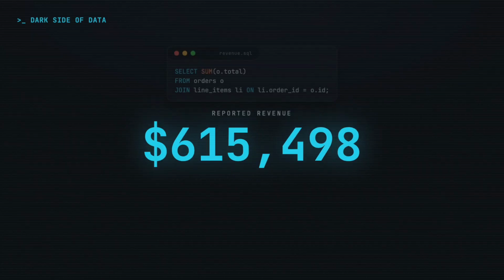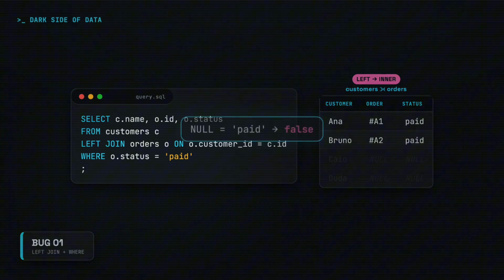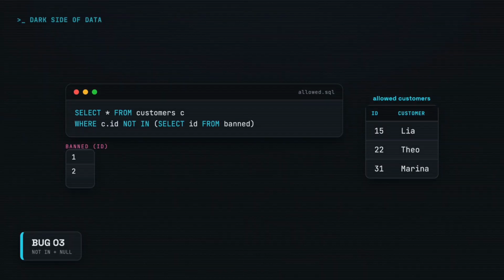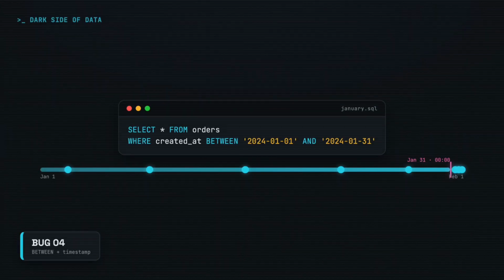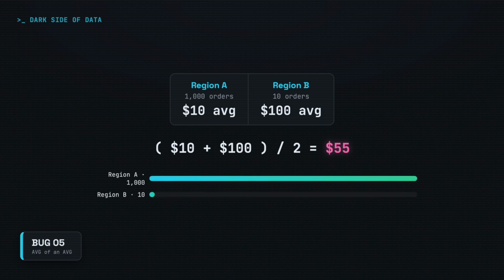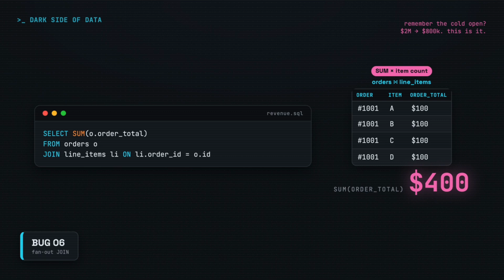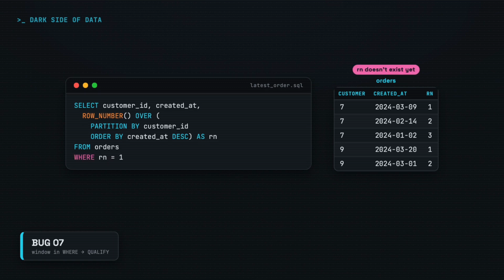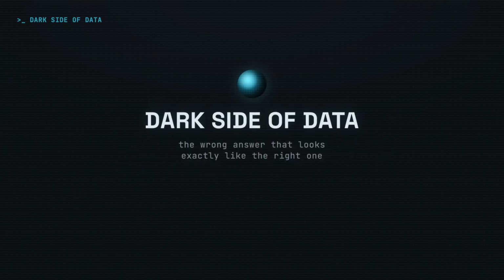7 SQL Mistakes That Make Your Data Lie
Your SQL query runs.

No errors.
No warnings.
Just the wrong answer.

In this video, we'll break down 7 SQL mistakes that silently corrupt dashboards, KPIs, revenue reports, and business decisions.

You'll learn why these bugs happen, how SQL actually evaluates your queries, and the safest patterns to avoid them.

Topics covered:

• LEFT JOIN + WHERE
• COUNT(column) vs COUNT(*)
• NOT IN and NULL
• BETWEEN with timestamps
• Averaging averages
• Fan-out JOINs
• ROW_NUMBER(), QUALIFY, and SQL execution order

Whether you're a data analyst, analytics engineer, data engineer, BI developer, or SQL beginner, these are mistakes you'll eventually face in production.